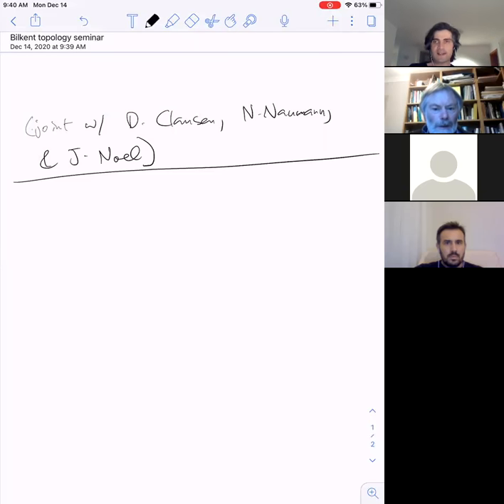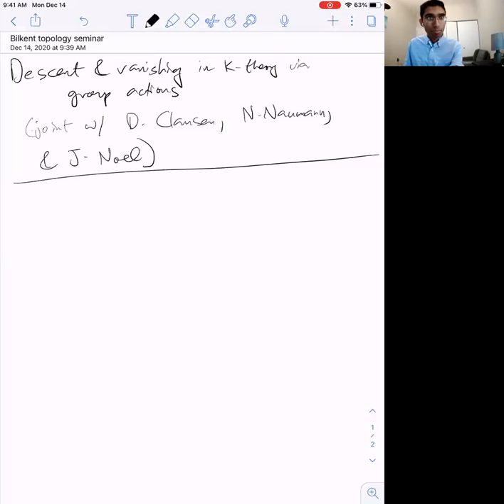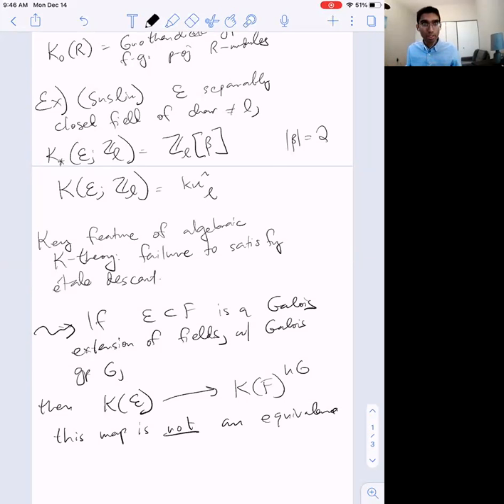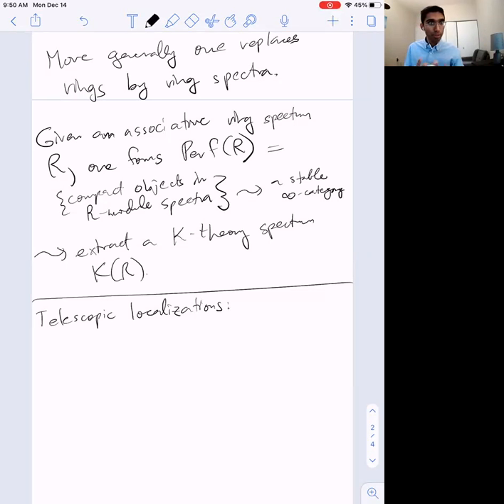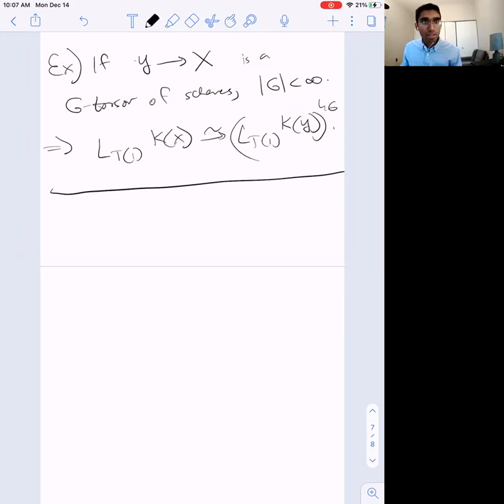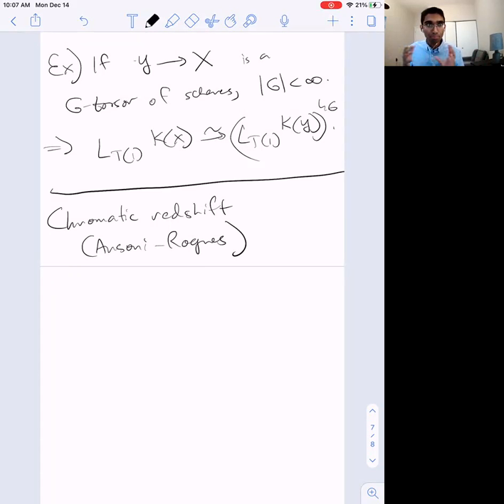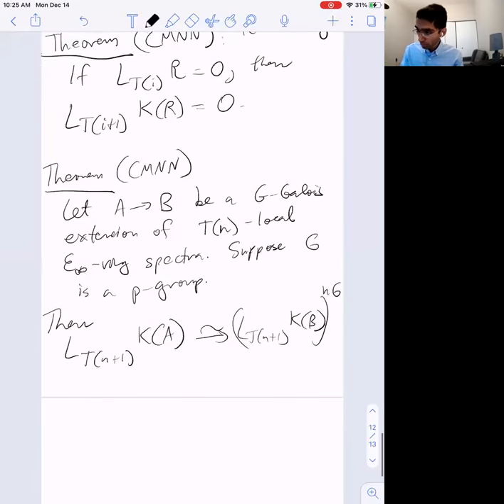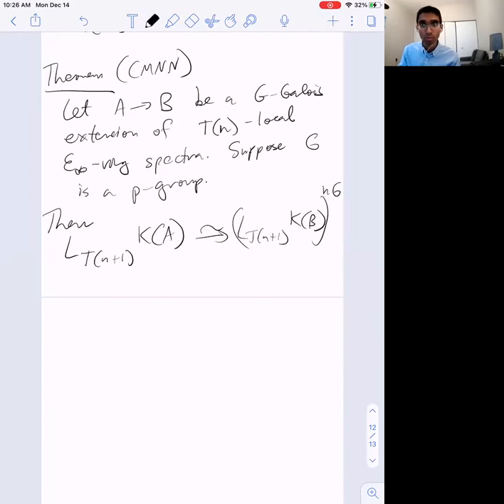BilTop | Akhil Mathew | Descent and vanishing in algebraic K-theory via group actions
Bilkent topology seminar, Dec 14 2020, by Akhil Mathew (University of Chicago)

Abstract: I will explain some descent and vanishing results in the
algebraic K-theory of ring spectra, motivated by the redshift
philosophy of Ausoni-Rognes. These results are all proved by
considering group actions on stable $\infty$-categories and their
K-theory, as well as some tools coming from chromatic homotopy theory.
Joint work with Dustin Clausen, Niko Naumann, and Justin Noel.